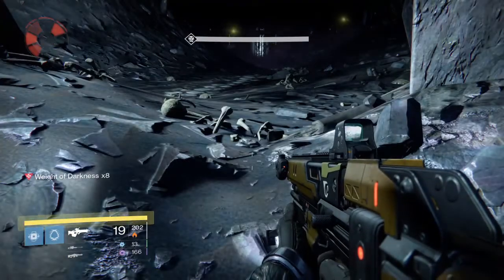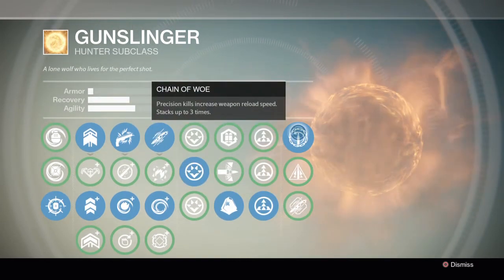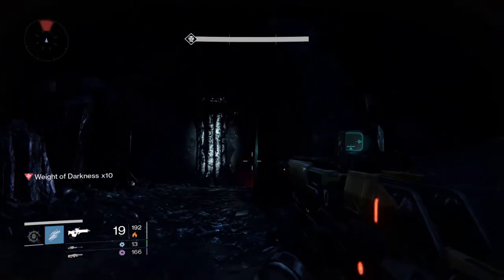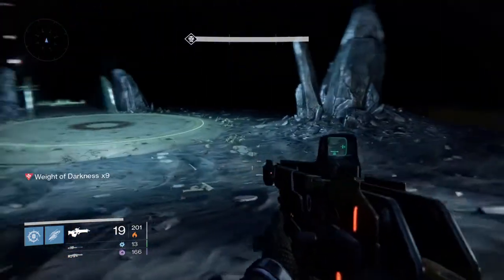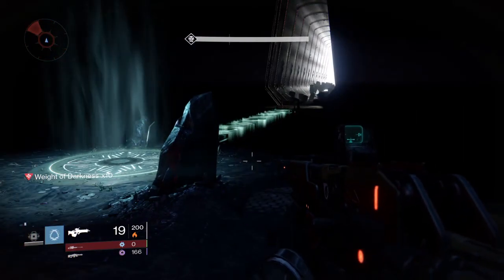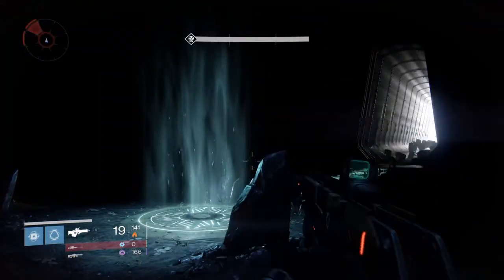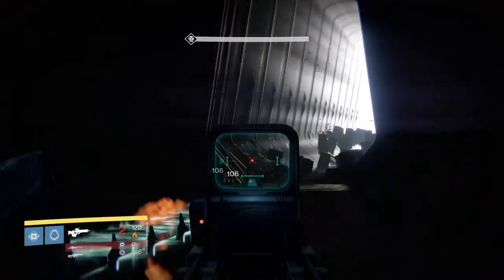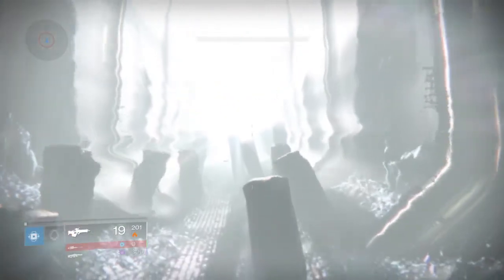28 Hunter Crota‘s End Solo Light Maze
Complete walkthrough with commentary.